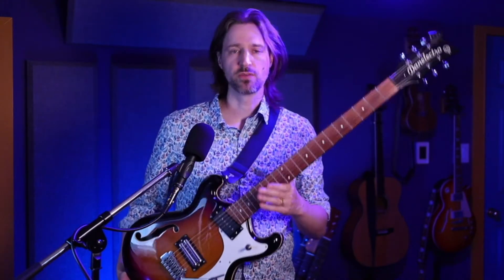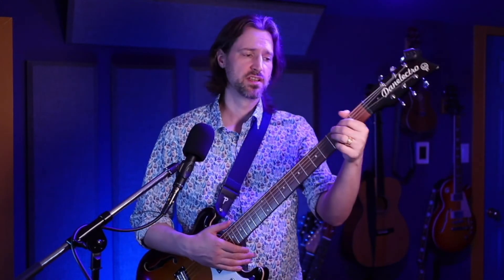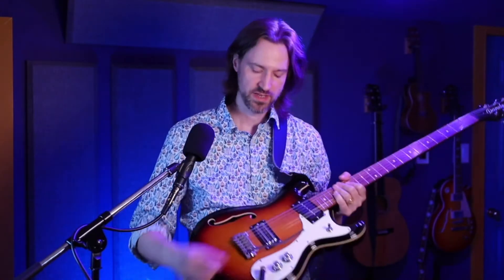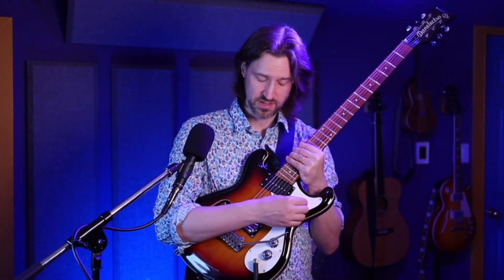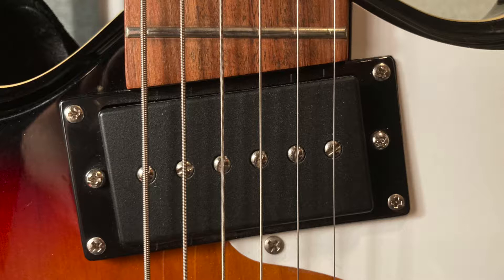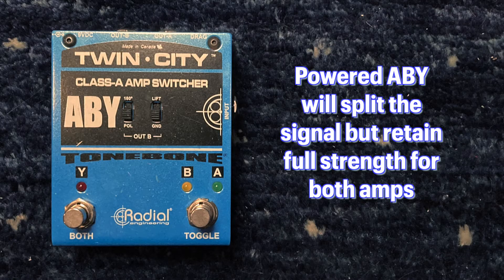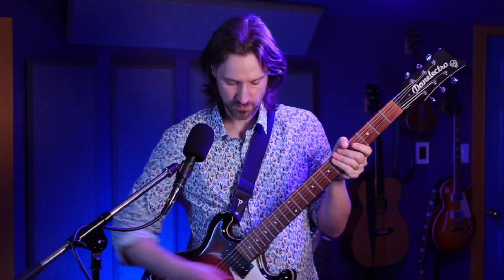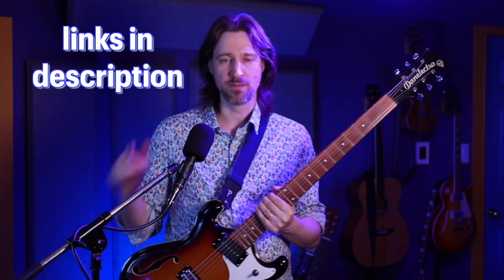Danelectro 66BT Baritone Guitar - review for singer songwriters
I review this baritone guitar from a singer songwriter point of view.  No flashy guitar playing demos here.  Just a few simple tones, and thoughts about why it's an interesting tool for the singer-songwriter.

0:00 Intro
0:27 why get it
1:28 specs and quality review
2:58 pickups and simple strum tone
3:39 aesthetics
4:05 string tension, playing feel
4:18 weigh and neck dive
4:32 distortion comments
5:11 more detailed tone demo
6:41 wrap up